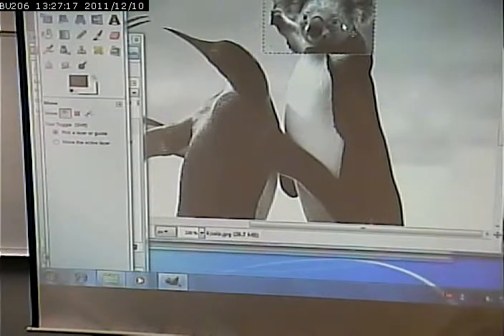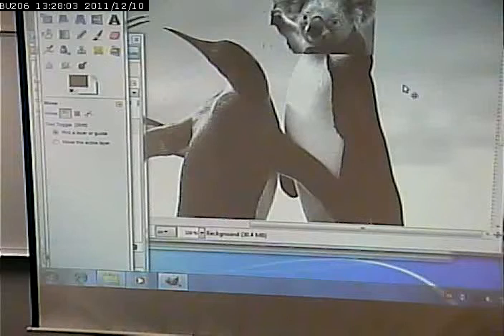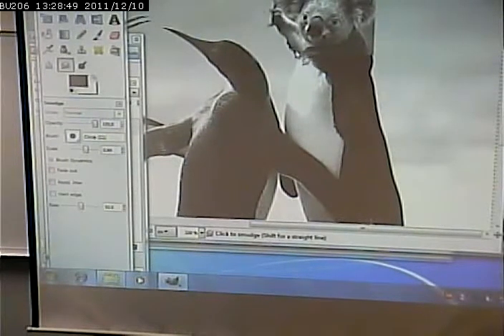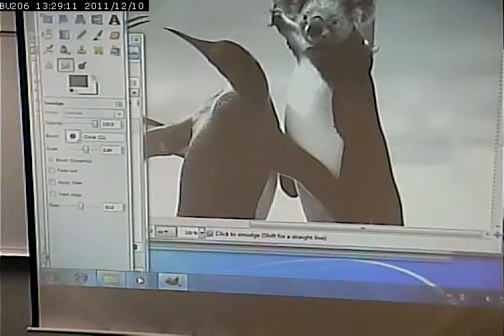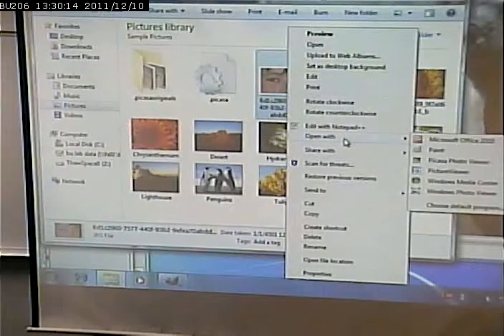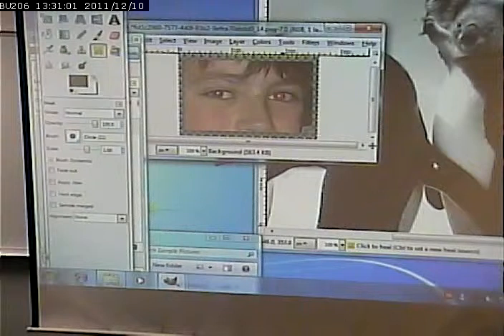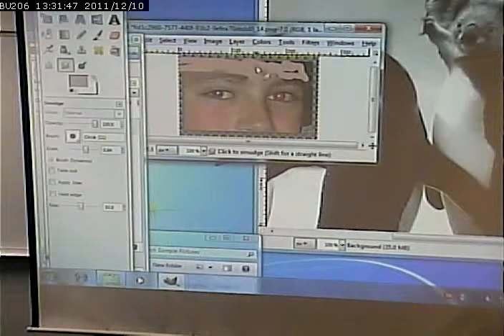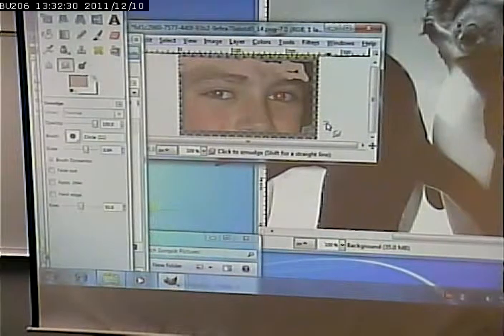CISS215 - Multimedia - 3/14/2012 - Part 2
Image editing using Picasa and GIMP
Photoshop not installed in classroom, so that portion of lecture not recorded